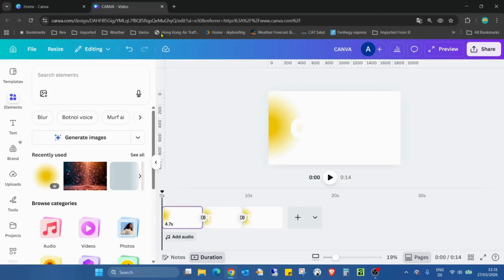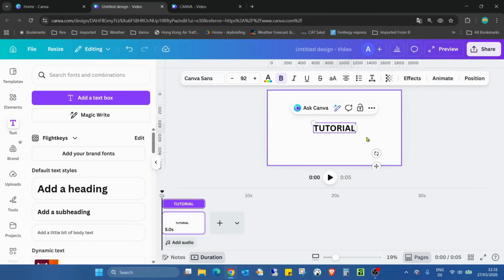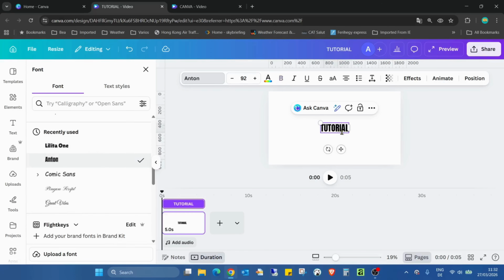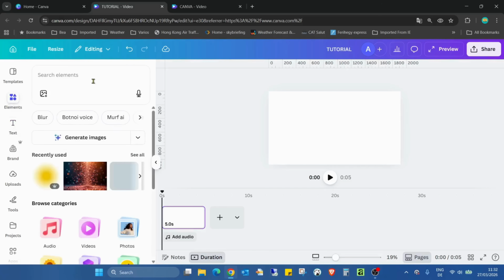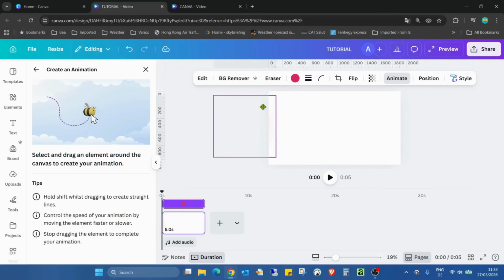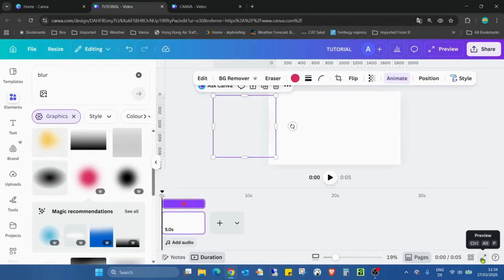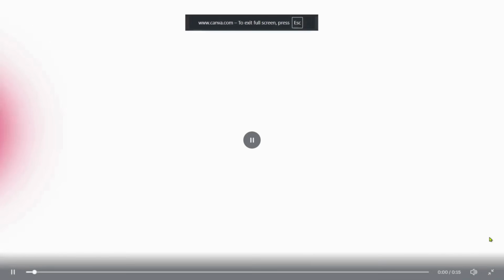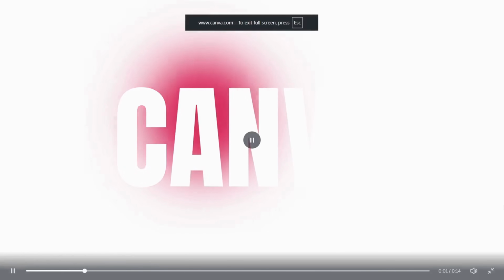How to Create a Unique Text Animation in Canva Pro not Required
Happy designing! 🎨🚀